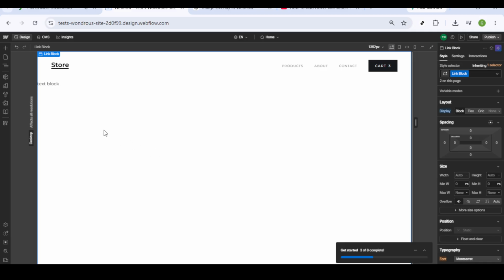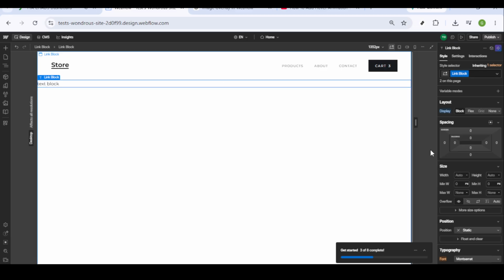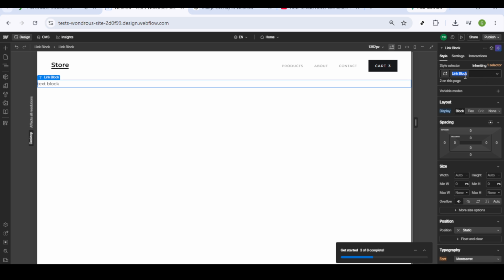How To Add Hover Animation To Text In Webflow